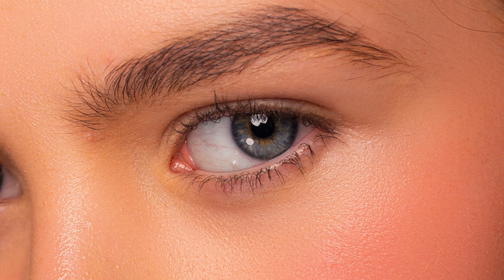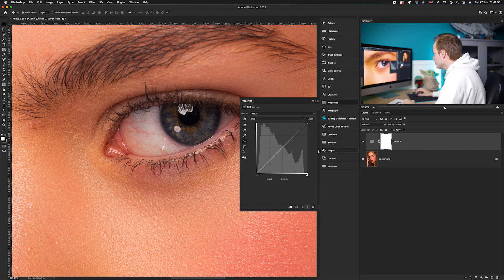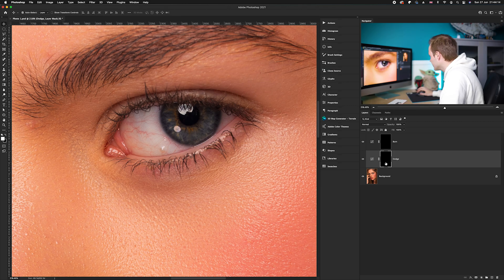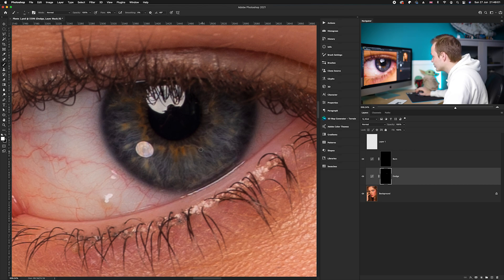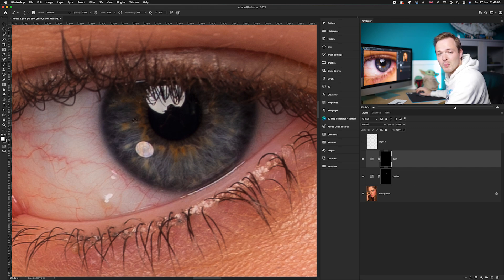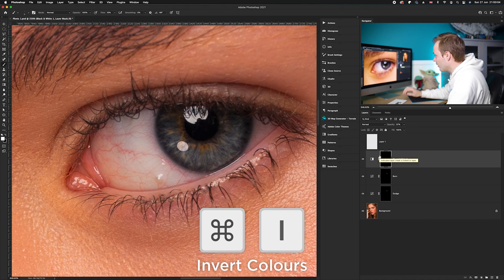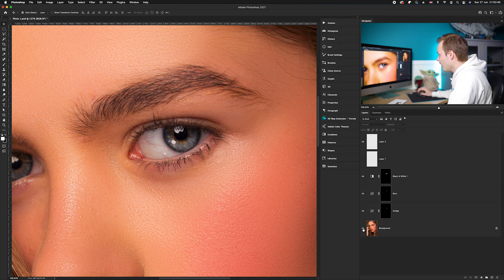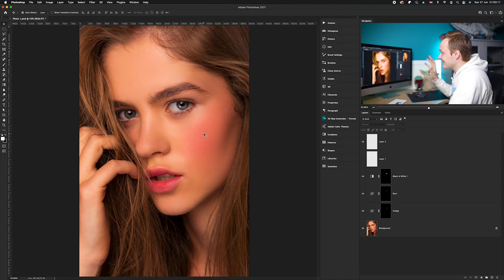How to Retouch and Enhance The Eyes in Photoshop CC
Today in this portrait retouching tutorial I will be going though how to retouch and enhance the eyes in your portrait photos using Photoshop CC. These effects work really well when the photo is of someone with big bright eyes. So make sure to have a look at the pre selected photos on my website to follow along with this tutorial.

Portrait Retouching Tutorial